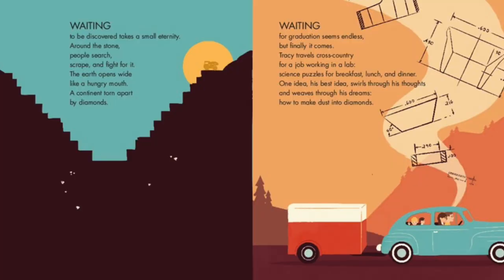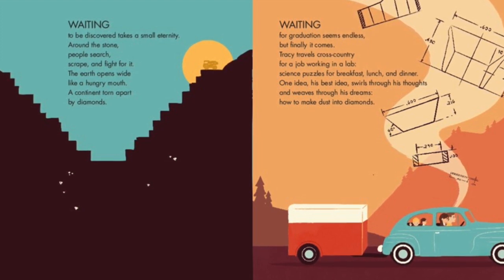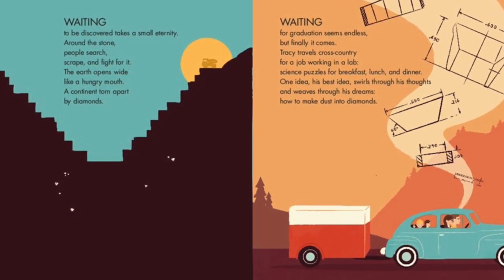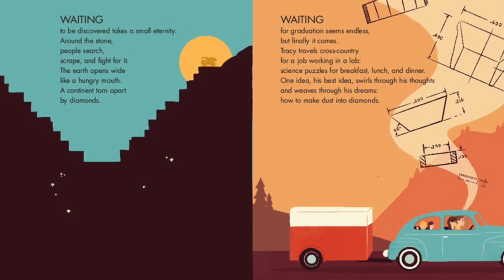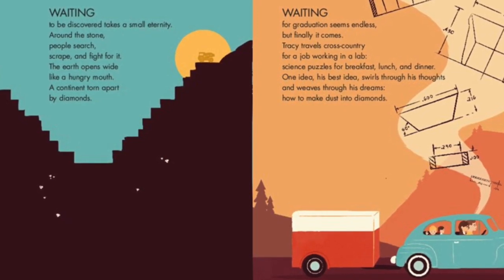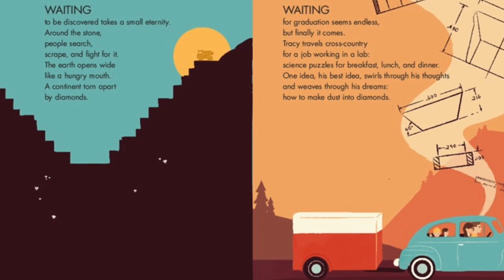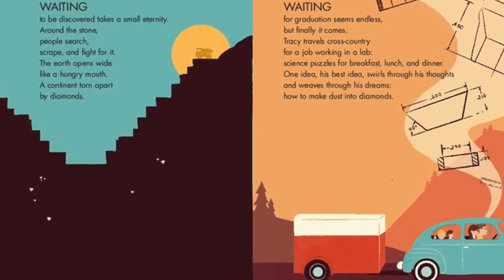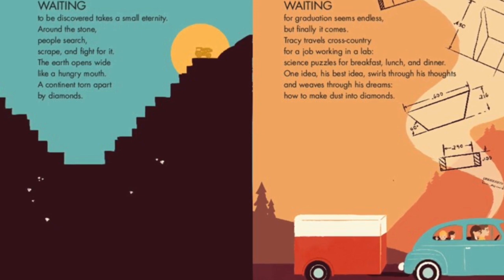Anatomy of a PB Bio: Structure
Today's PB bios boast many unusual structures. Some use visual cues to pace the book (like mile markers); song titles to organize spreads; and some even tell more than one story side-by-side. Books referenced: GIRL RUNNING (Pimentel and Archer); WHEN PAUL MET ARTIE (Neri and Lichtfield); THE DIAMOND AND THE BOY (Holt and Fleck)